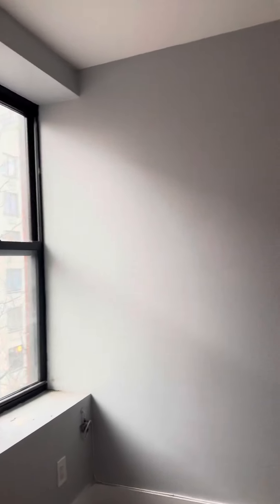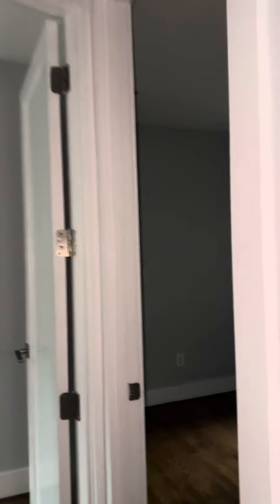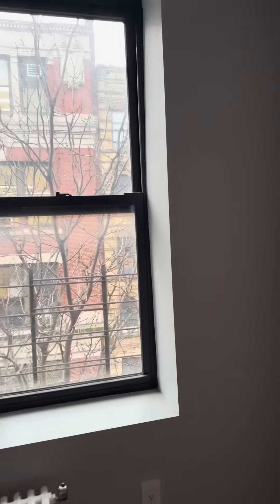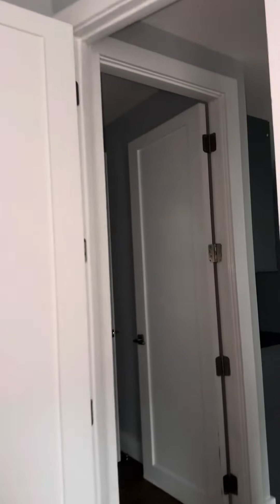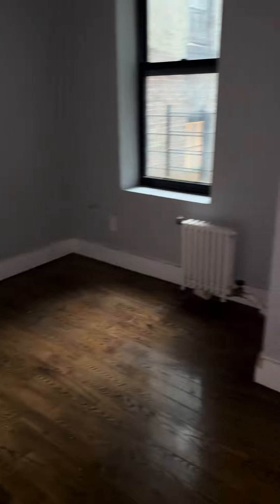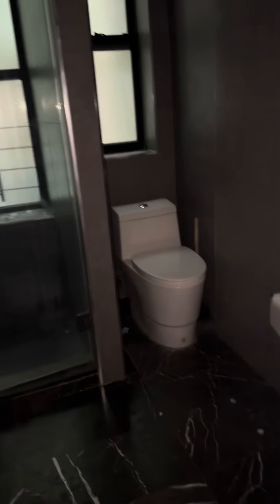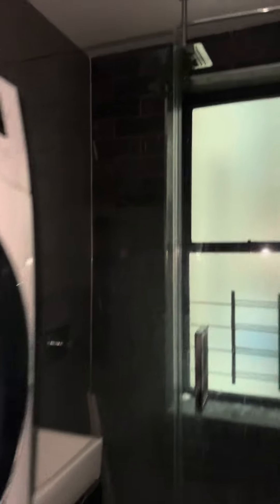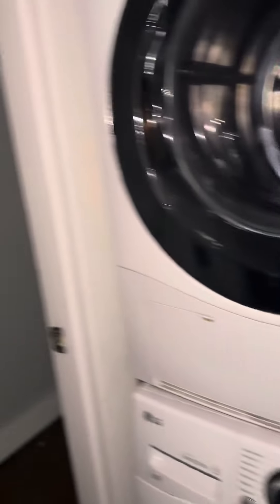311 E 109